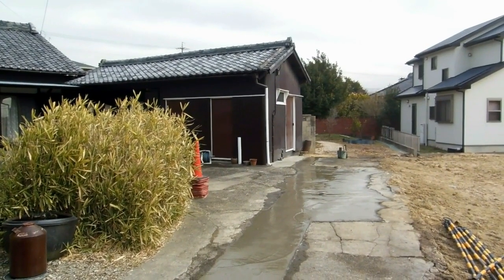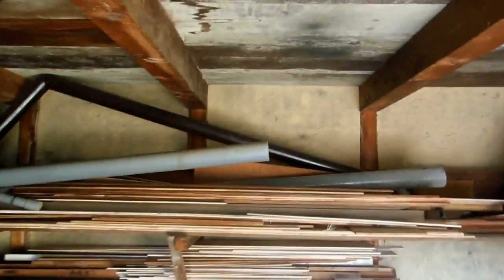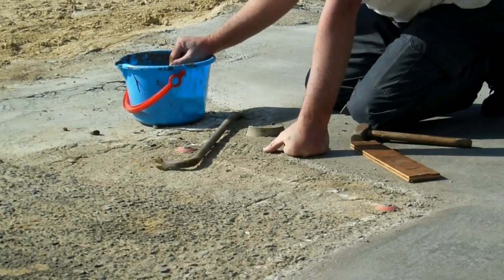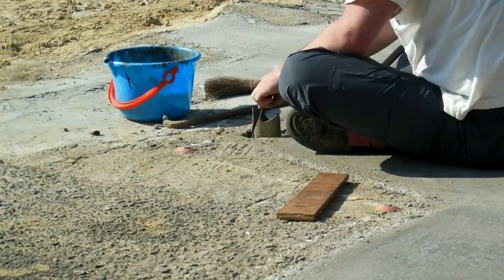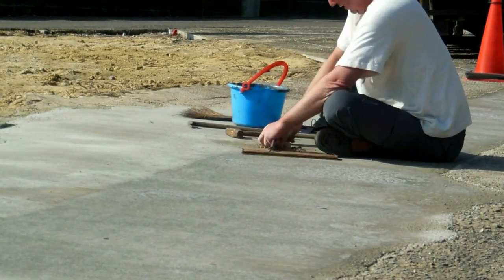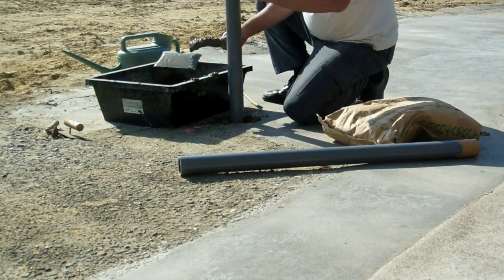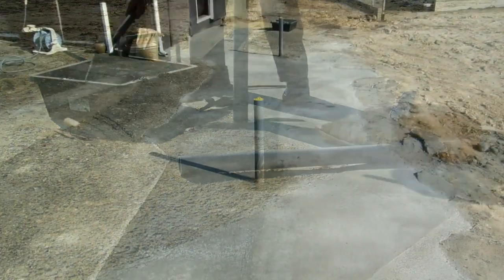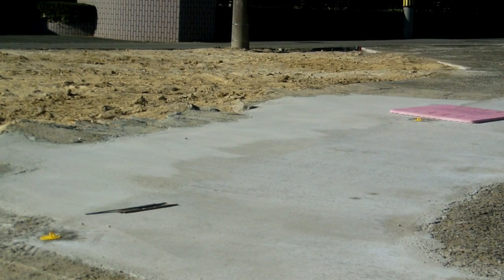Privacy Screen Preparation at the Old Japanese Farm House